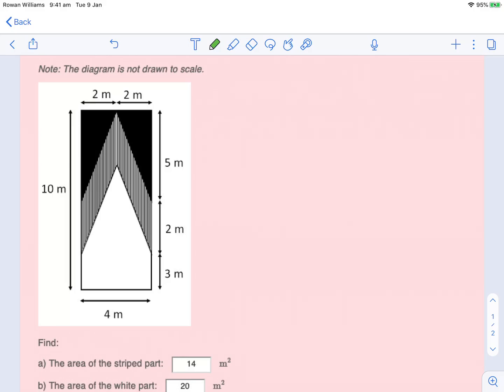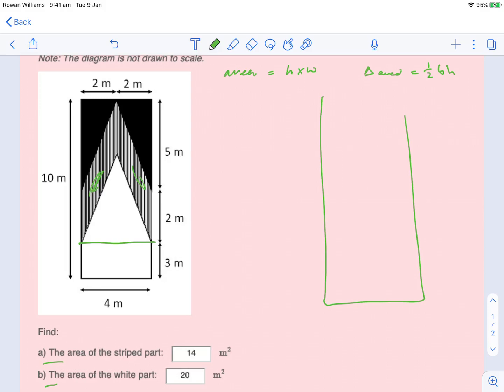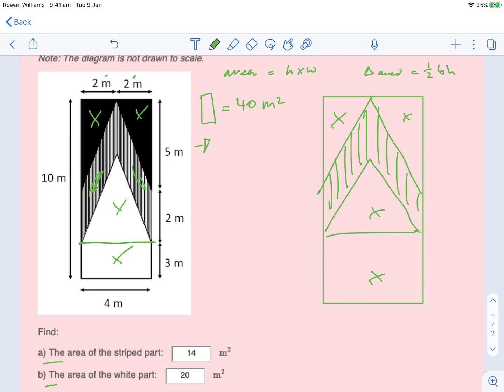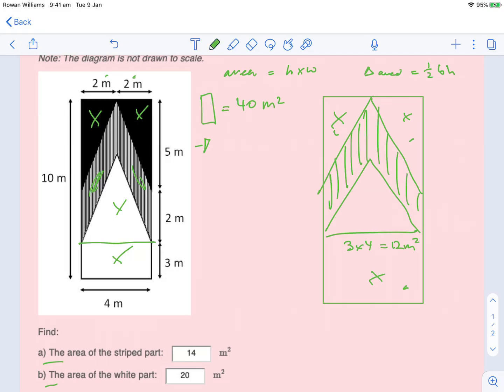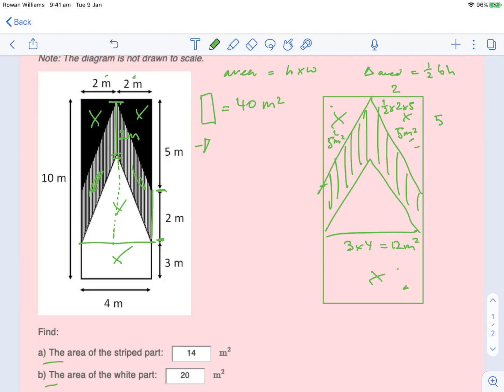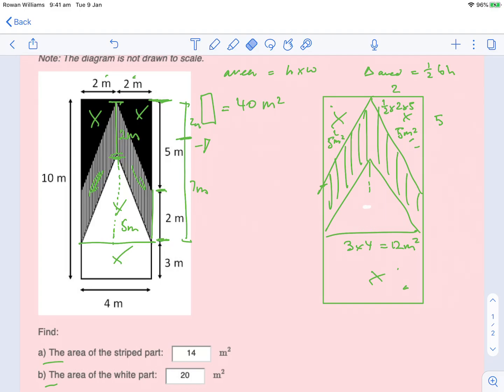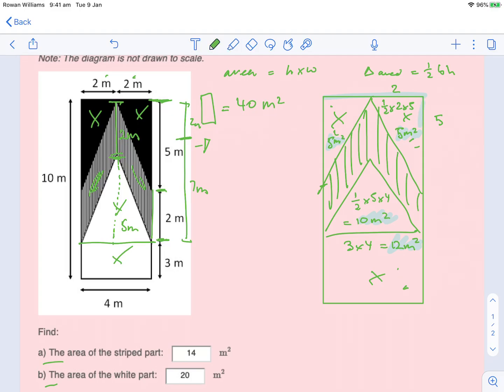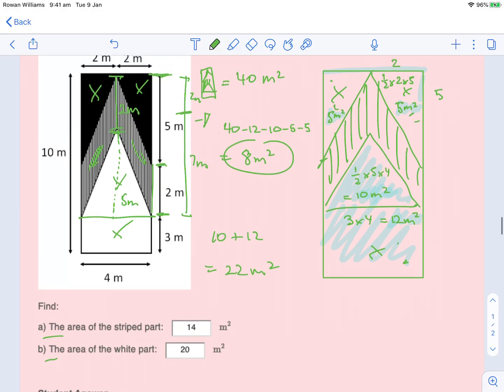Problem solving with area worked example